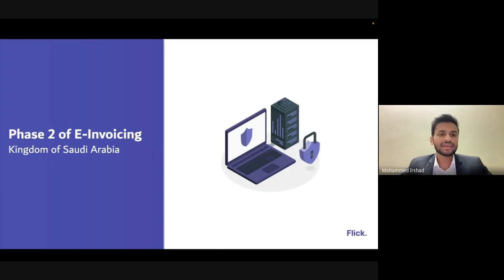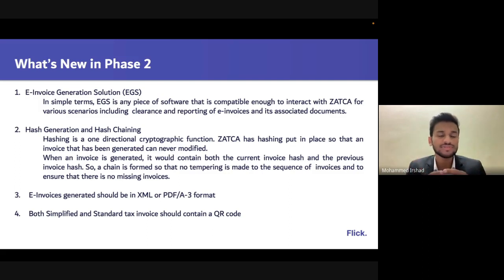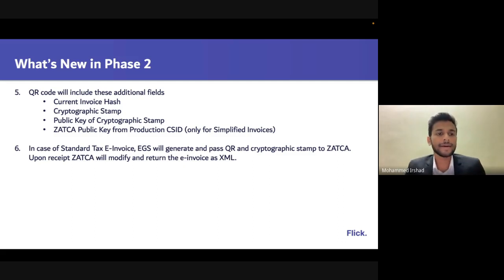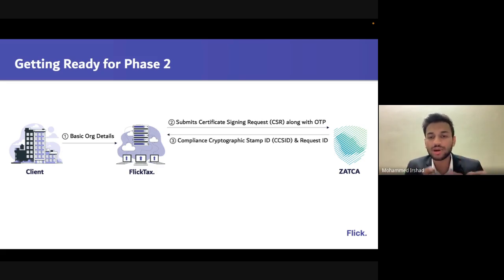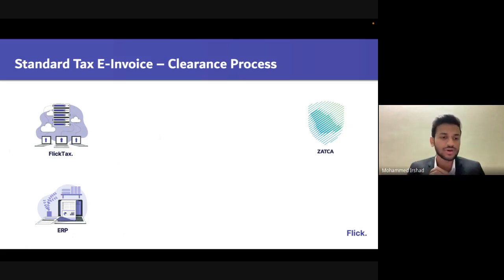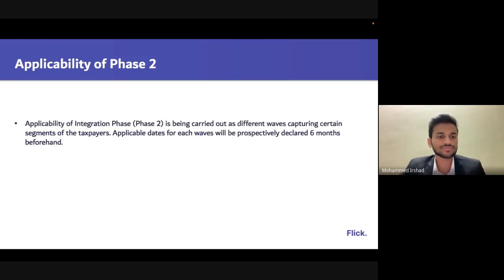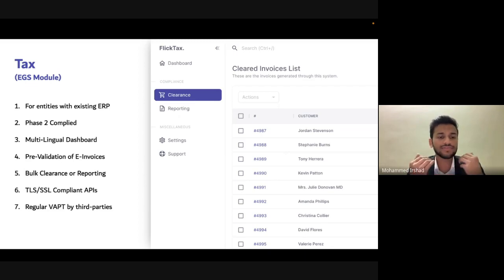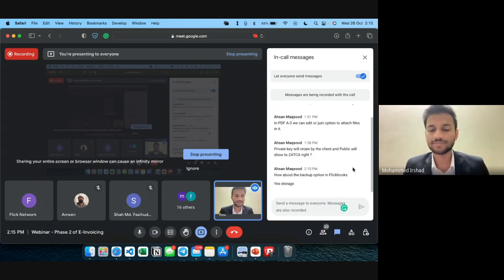ZATCA E-Invoicing Phase 2 - Webinar المرحلة الثانية للفوترة الإلكترونية - ندوة عبر الإنترنت FlickTax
ZATCA Phase 2 of E-Invoicing Webinar conducted on 26th October 2022 by Flick.
The following topics are covered in this webinar:
00:00 - Intro
01:06 - E Fatoora Phase 1 and 2
14:18 - How to get ready for Phase 2 of E-Invoicing?
21:39 - Simplified EInvoice reporting and Standard EInvoicing clearance in Phase 2
30:35 - How Flick. will help you in this?

Location: Emaar Square, Al Fayhaa District, Jeddah

Flick FlickBills FlickTax FlickBooks FlickCafe FlickRooms

تم إجراء المرحلة الثانية من ZATCA من الندوة عبر الإنترنت للفوترة الإلكترونية في 26 أكتوبر 2022 بواسطة Flick.
يتم تناول الموضوعات التالية في هذه الندوة عبر الويب:
01:06 الفوترة الإلكترونية المرحلة 1 و 2
14:18 كيف تستعد للمرحلة الثانية من الفواتير الإلكترونية؟
21:39 إعداد تقارير الفواتير الإلكترونية المبسطة وتصفية الفواتير الإلكترونية القياسية في المرحلة 2
30:35 ما هي EGS وكيف ستساعدك FlickTax؟